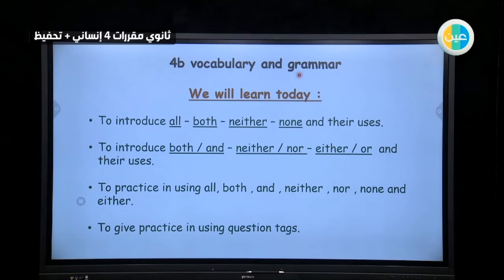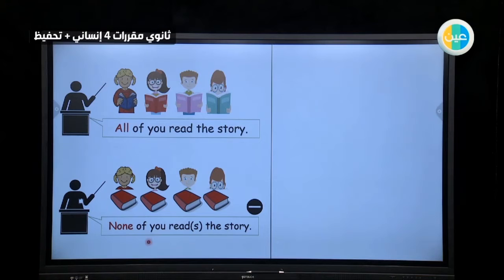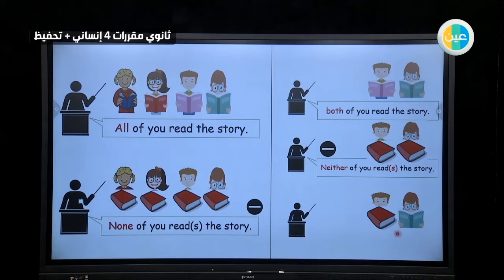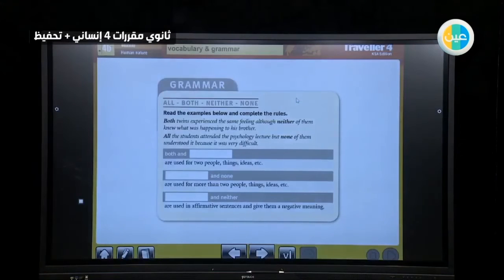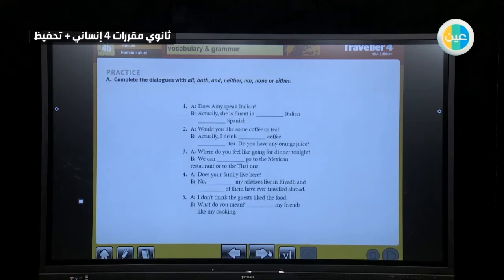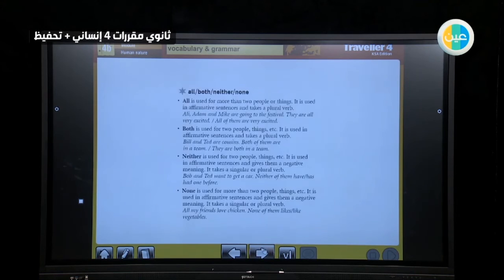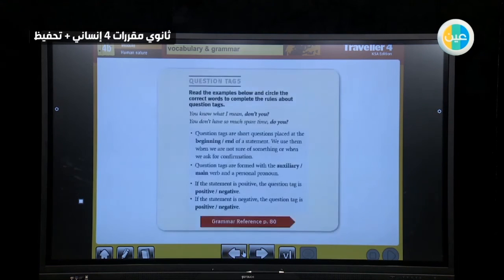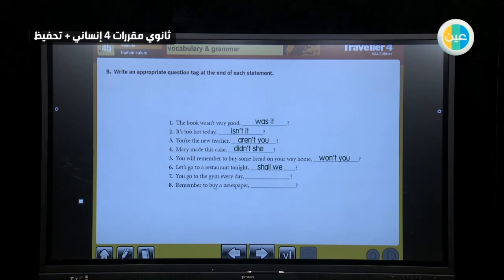دروس عين - Vocabulary - Grammar –اللغة الإنجليزية 4 – مقررات ثاني ثانوي إنساني وتحفيظ